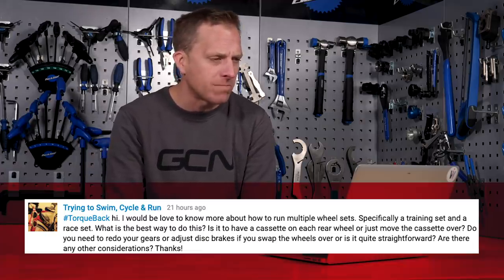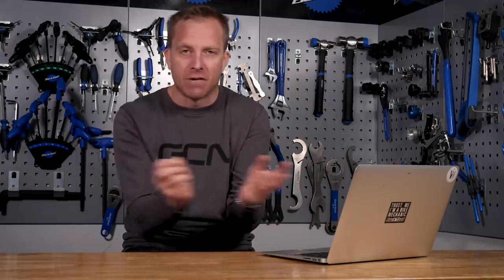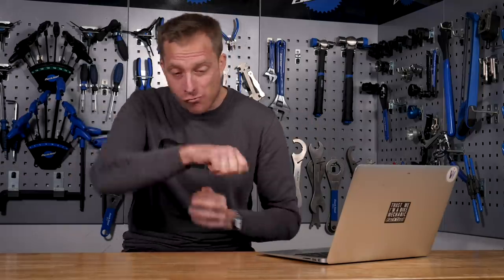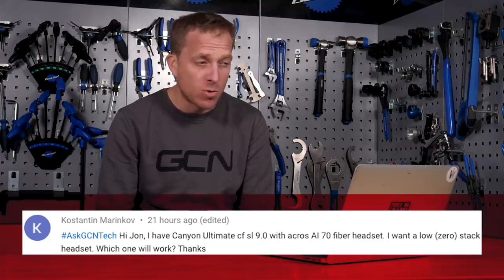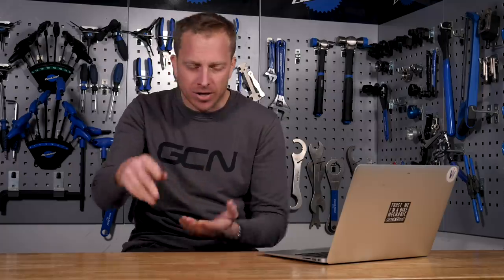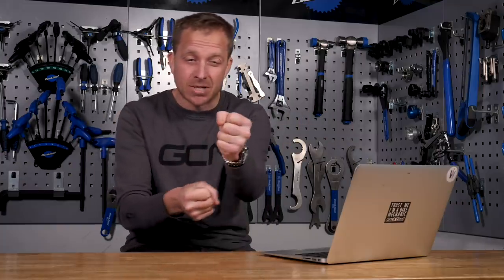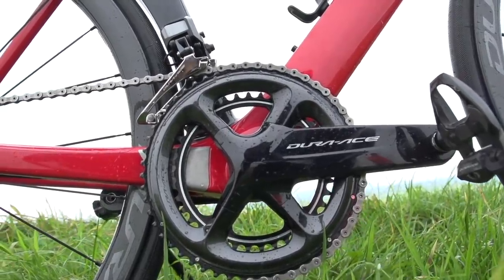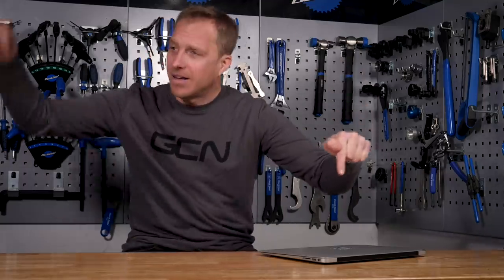Switching Between Training & Race Wheelsets + DIY Bicycle Tools | GCN Tech Clinic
If you want to use training wheels and nice carbon race wheels on the same road bike, do you need to adjust the cassette and brakes every time you change the wheels? Can you use normal tools to remove bicycle components or should you invest in bike specific tools? Will a bent rear derailleur hanger bend back? Is it possible to mix and match different gear sprockets to make your own cassette? Jon is back in the tech clinic to answer all of your cycling tech questions.

If you'd like to contribute captions and video info in your language, here's the